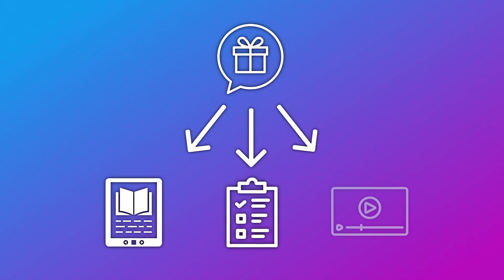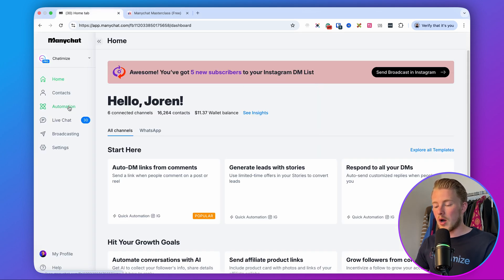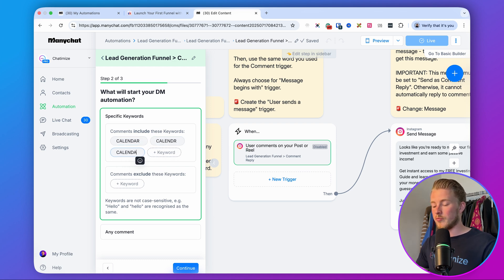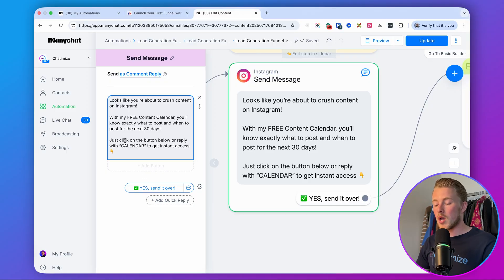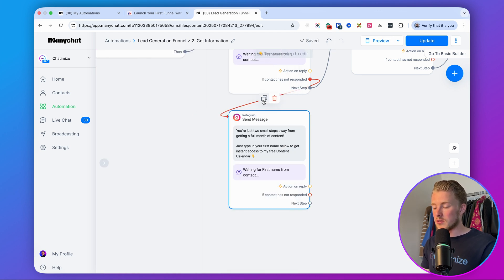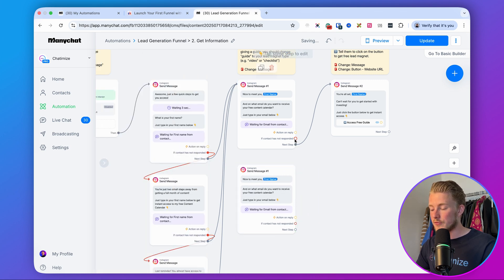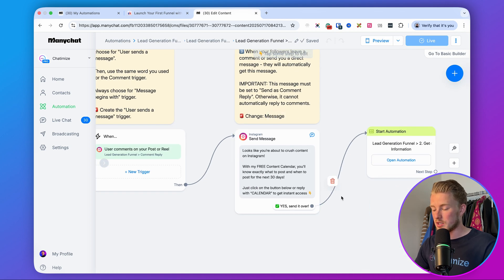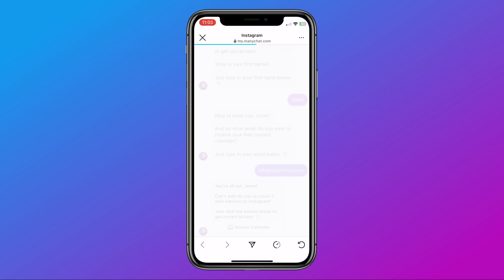How to Set Up Instagram DM Automation (Comment Word & Send a DM)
I will show you how you can create an Instagram DM automation so that each time someone comments a specific word, we automatically send them a DM and convert them into a lead.
And I've used this strategy to generate over thousands of leads and sales for my clients, including Awakening with Brian, Julia Fratichelli, and Shruti Pangtey.
If you follow the steps in this tutorial, you can get similar results.
And you will get the template for free so that you can copy and paste it.

🎓 Get my courses:
- Want the exact blueprint I've used to generate thousands of leads and sales for my clients?

⏰ Timestamps
Intro: (00:00)
What We Create & Expected Results: (00:23)
#1 Create Free Manychat Account (Discount Code): (01:39)
#2 Set up the Instagram DM Automation (Free Template): (02:56)
#3 How the DM Automation works on Instagram: (16:04)
Free Instagram DM Automation Template: (17:06)